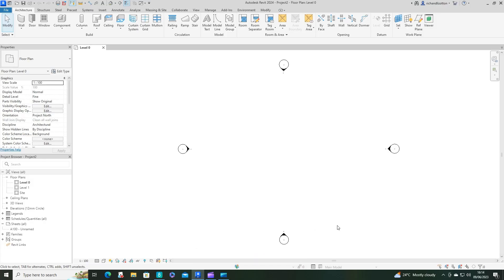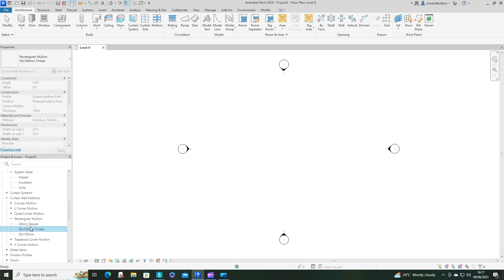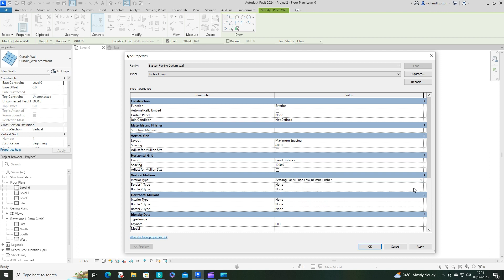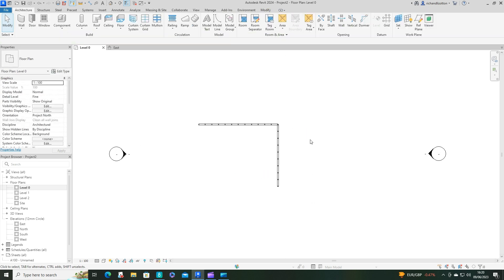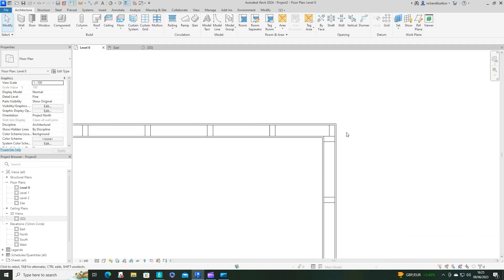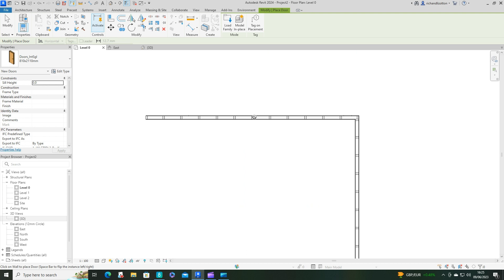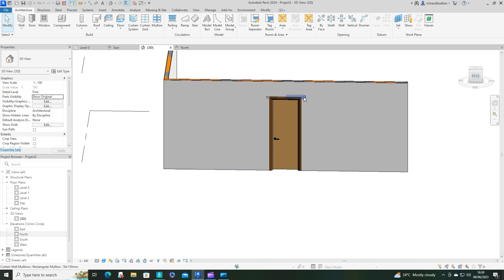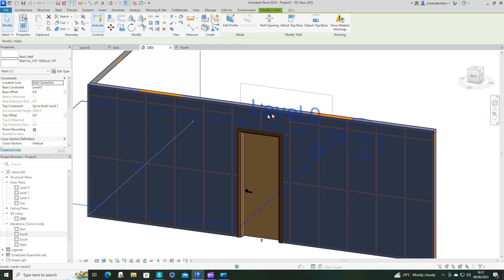Internal Timber frame stud walls Revit Tutorial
In this video we look at creating the timber frame stud walls using a curtain wall and a wall with plaster either side.
We adjust the colours of the timber and insulation from grey to give a more attractive view.
A door is added to the wall.
We delete some mullions around the door and use grid line to add new mullions back in in the correct position.